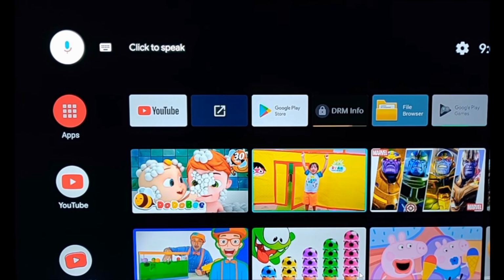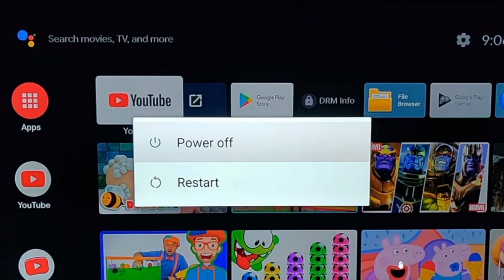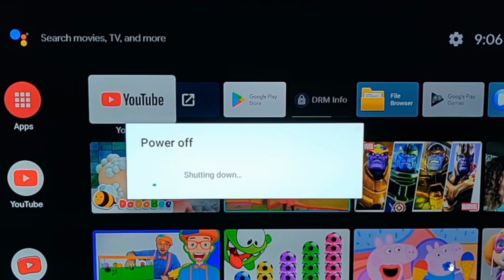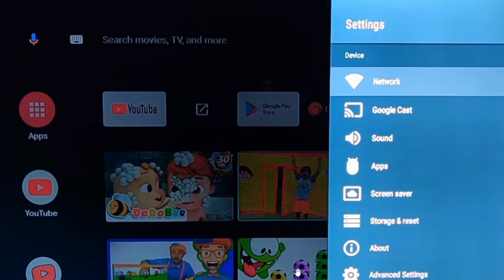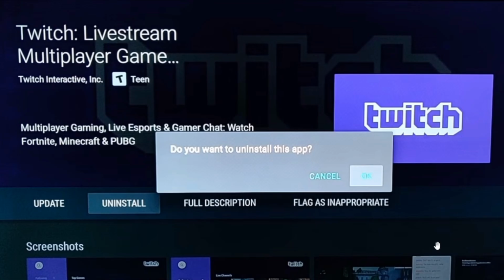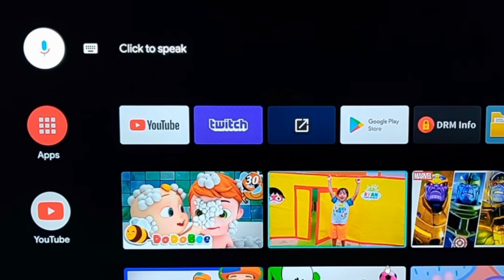How To Fix Most Android TV Box Issues (EASY STEPS)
Experiencing issues with your Android TV Box in 2024? This tutorial offers comprehensive troubleshooting steps to resolve common problems and ensure smooth operation of your Android TV Box. Learn how to troubleshoot connectivity issues, app crashes, performance problems, and more.

In this tutorial:
0:00 - Introduction
0:05 - How to Fix Most Android TV Box Issues (2024 Guide)

Discover effective methods for troubleshooting various issues with your Android TV Box. This guide covers steps such as restarting your device, checking for software updates, clearing cache and data, optimizing settings, and resetting your device to factory defaults if necessary.

Get your Android TV Box back to optimal performance and enjoy uninterrupted entertainment with this comprehensive troubleshooting guide in 2024!